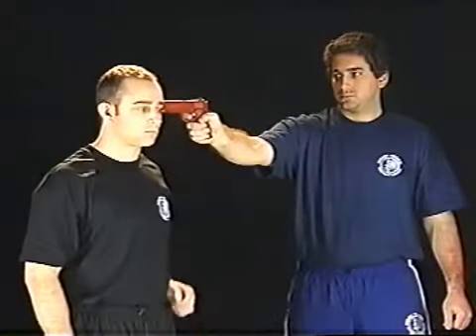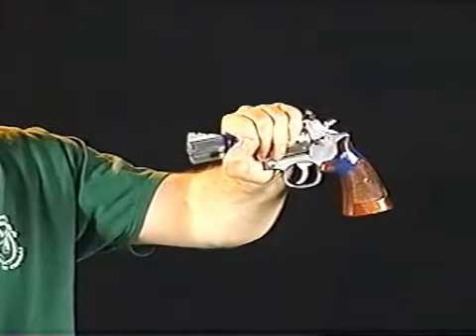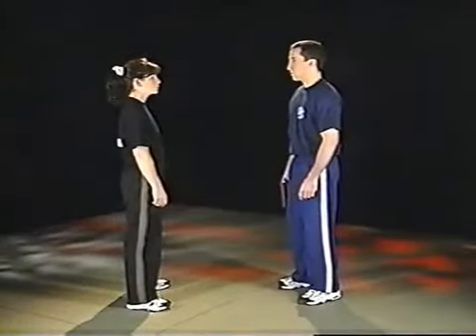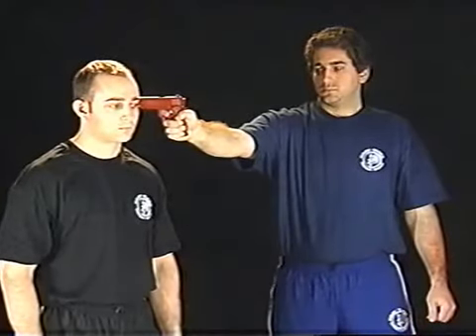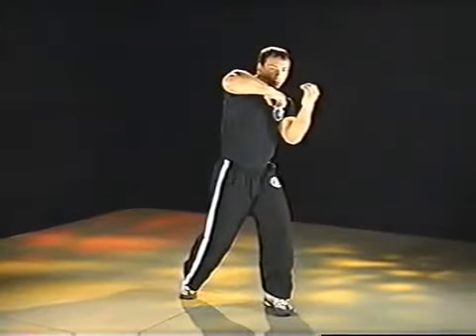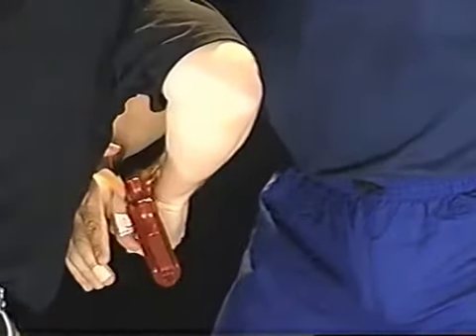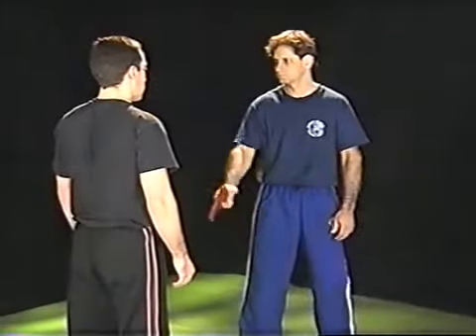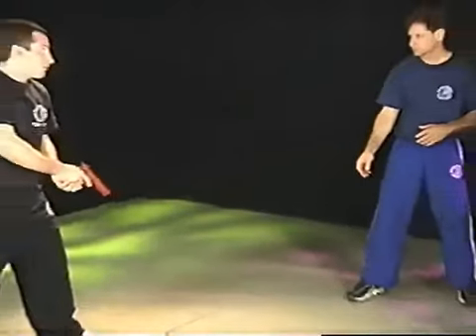04 Tutorial Krav Maga "Line of fire"